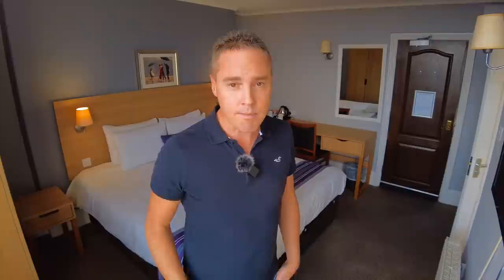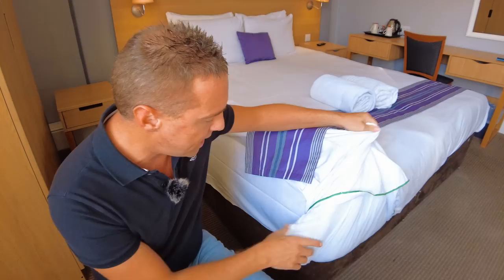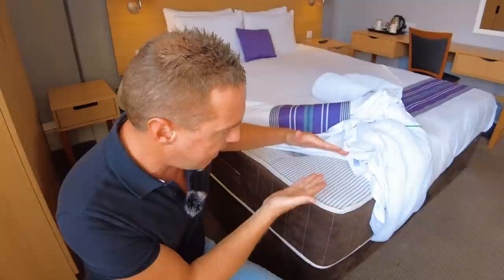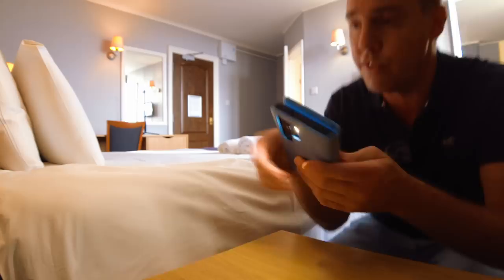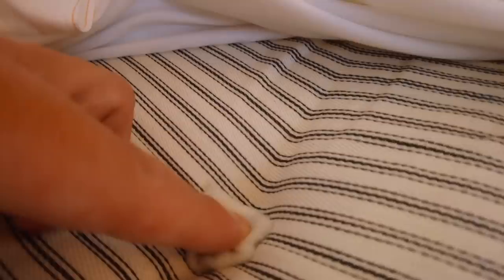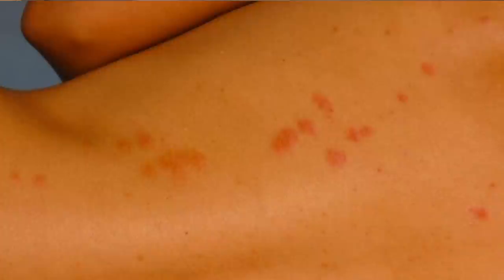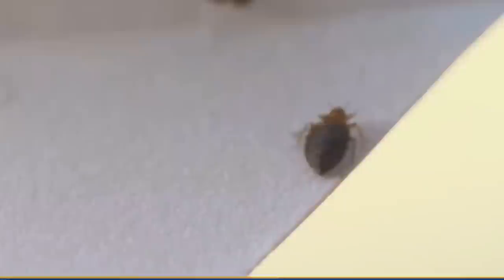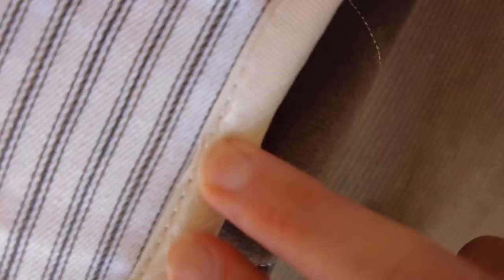Should YOU Check For BED BUGS!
Bed bugs are on the increase across Europe and the UK
I'll show you how to spot them and prevent taking them home with you!